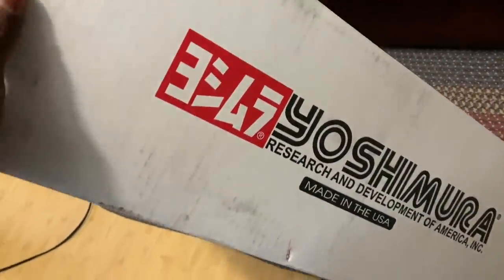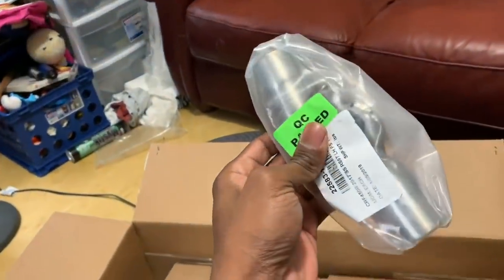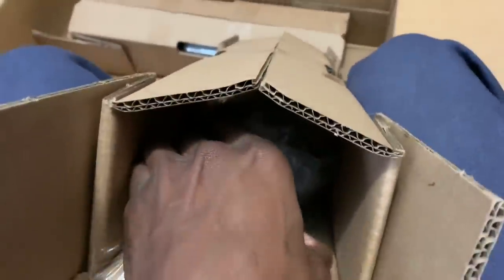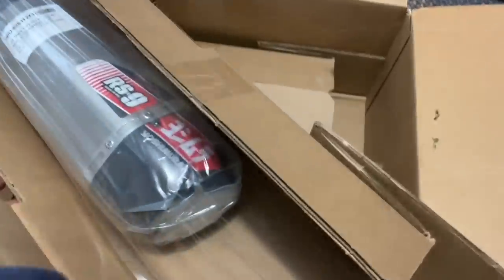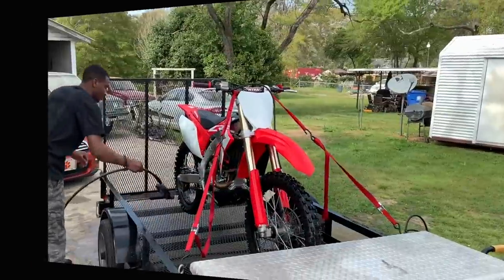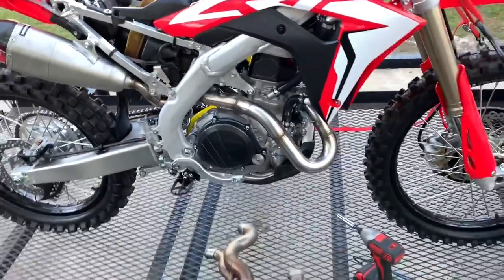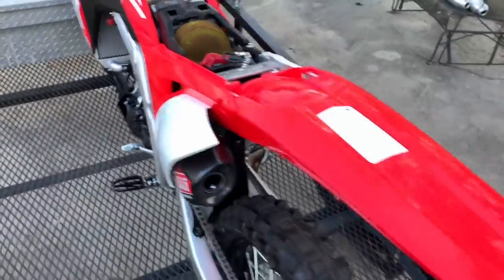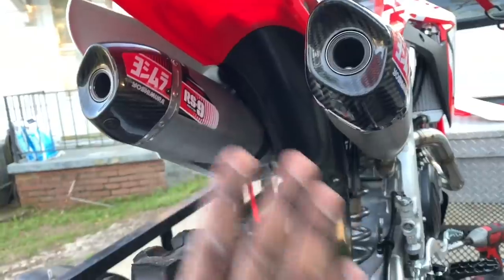UPGRADE N TEST.....FREDDY GETS NEW PARTS AND WE TEST THEM A LITTLE!!!!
Gave Freddy a couple much needed upgrades and test them against an almost worthy opponent!